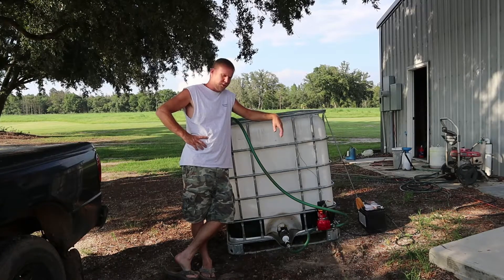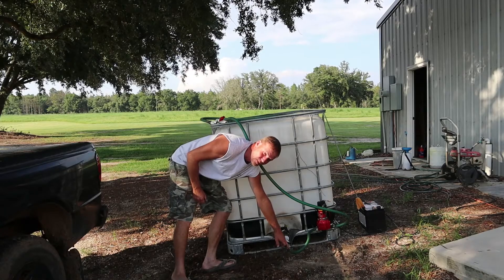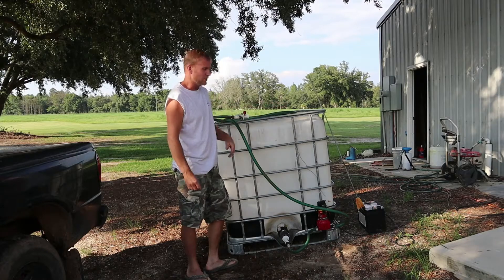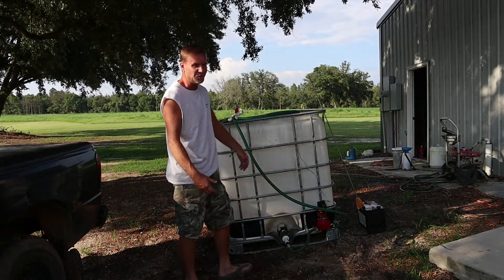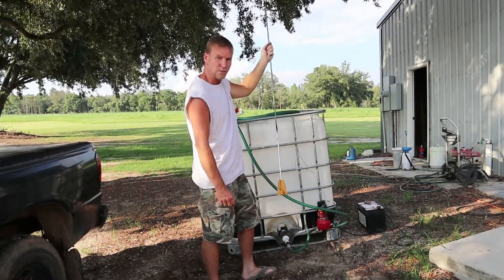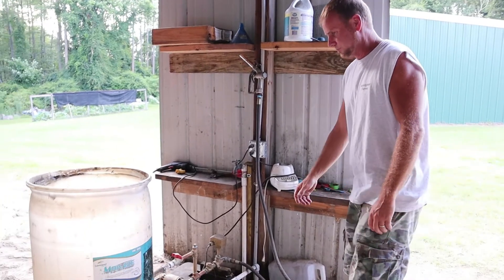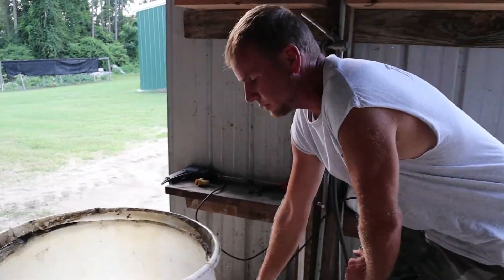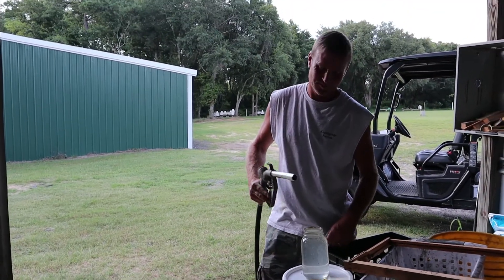Sugar Water Mixing Tanks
Easy ways to feed bees.

Stationary and Mobile Sugar water mixing tank for easy bee feeding.

Ideas on how to plumb a sugar water mixing tank.